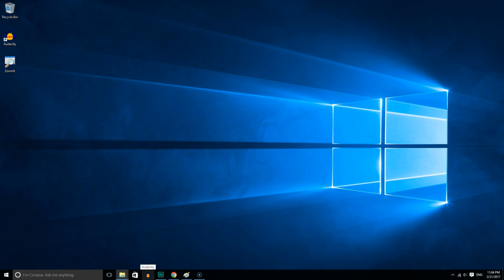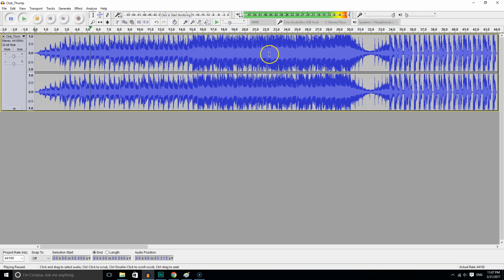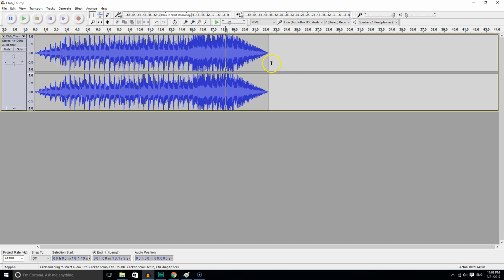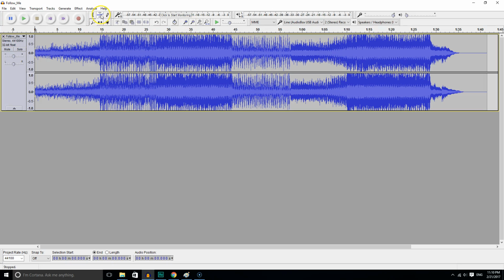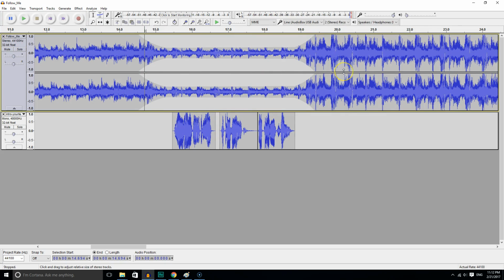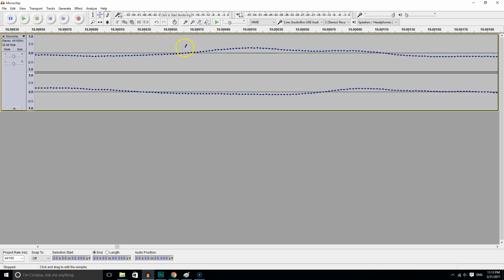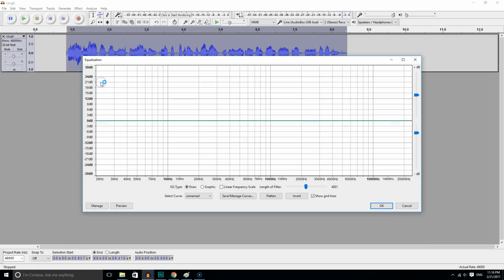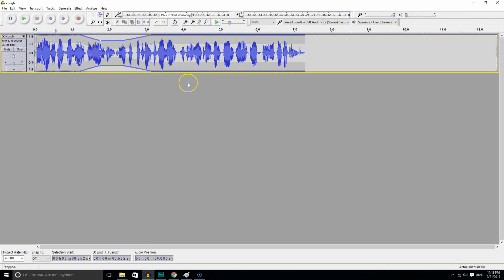Basic audio editing in the Audacity free editor